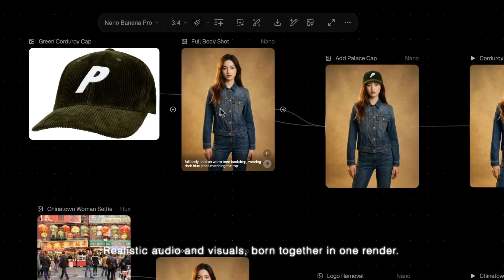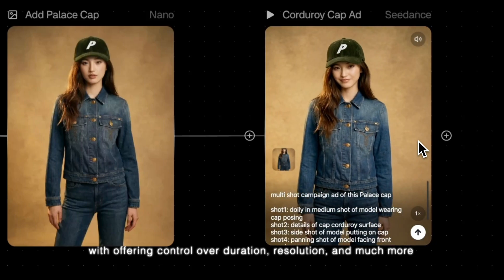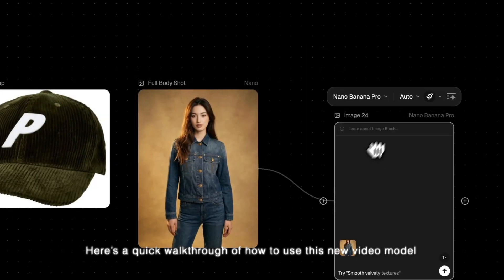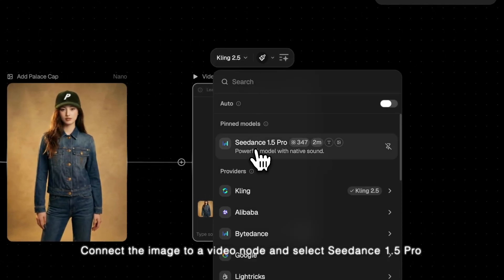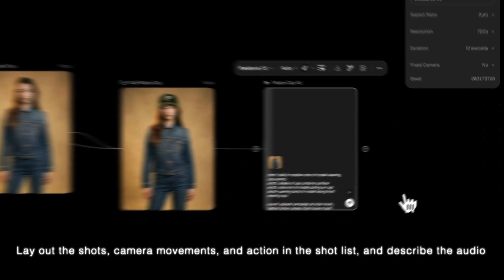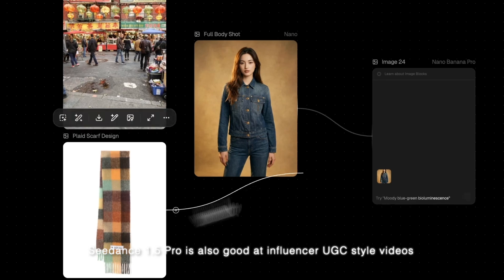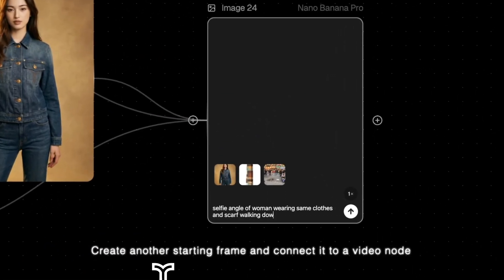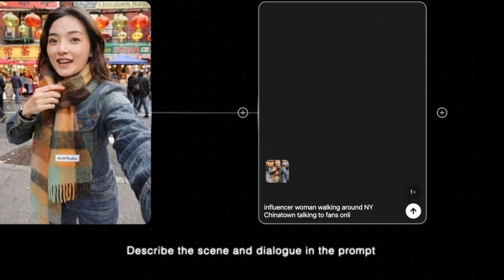New Model Tutorial: Seedance 1.5 Pro | FLORA AI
Realistic audio and visuals, born together in one render.

Seedance 1.5 Pro gives you solid quality and fast generation at such a low price, with offering control over duration, resolution, and much more.

Here’s a quick walkthrough of how to use this new video model.